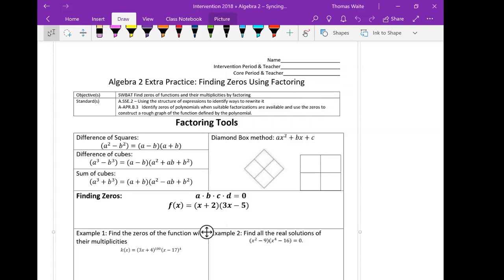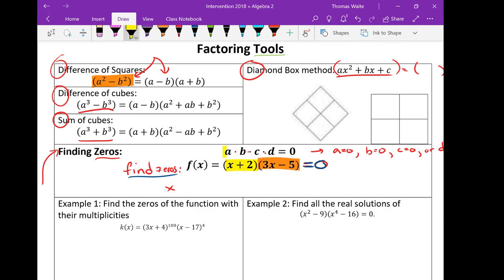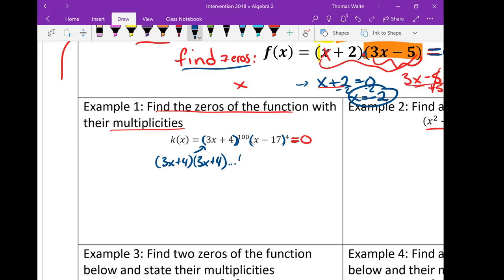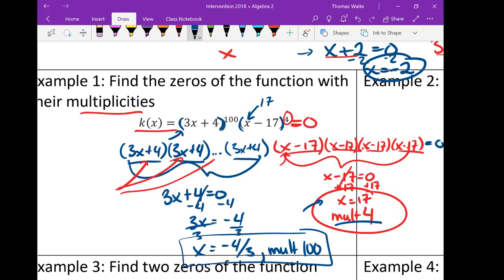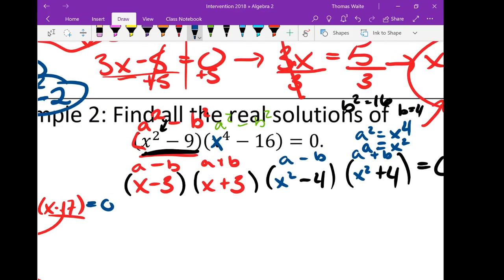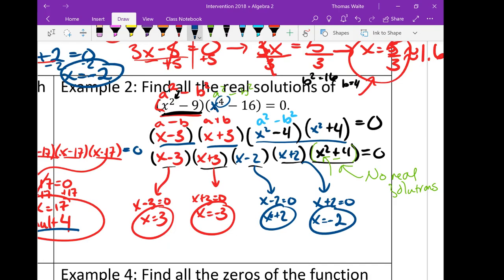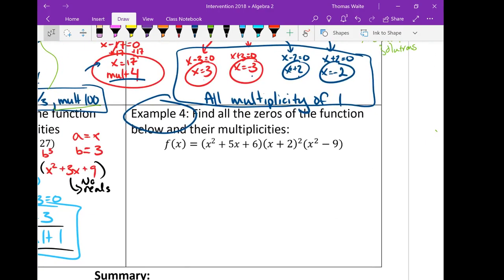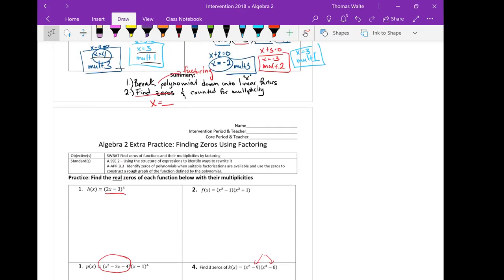A2 M1 L11 EP